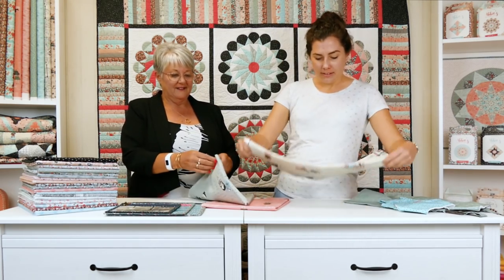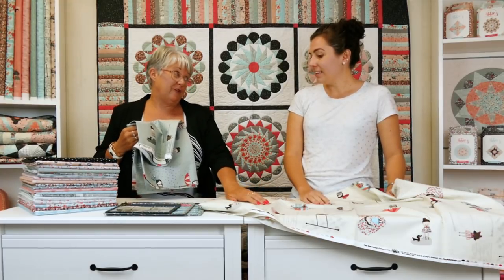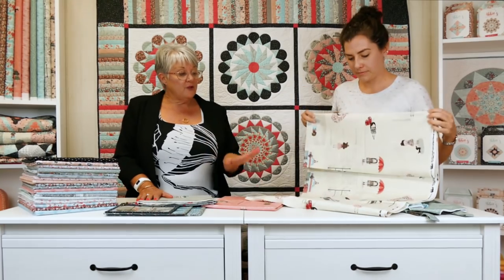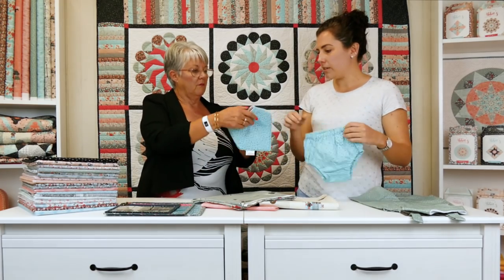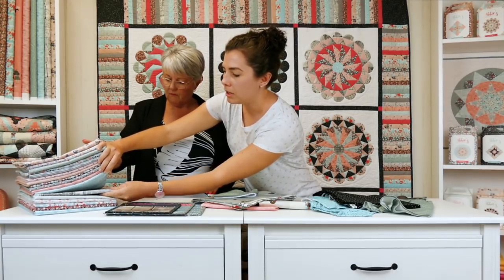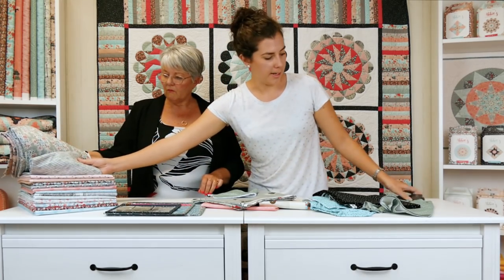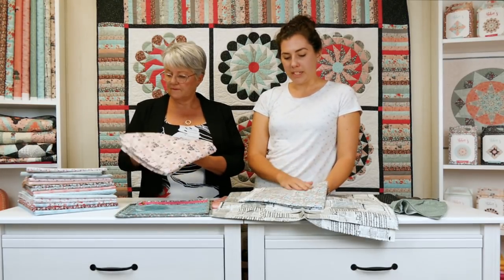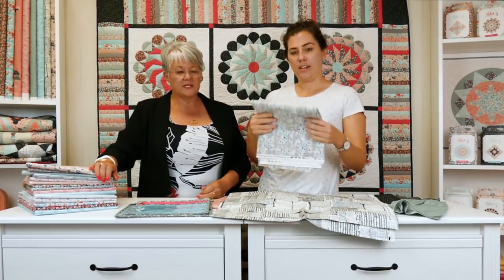Abbie Fabric Showcase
Sue and Gabby show you their new collection Abbie for Riley Blake Designs and discuss the inspiration for the range.